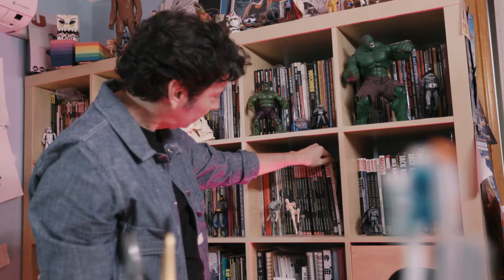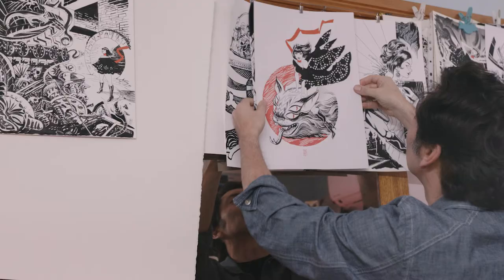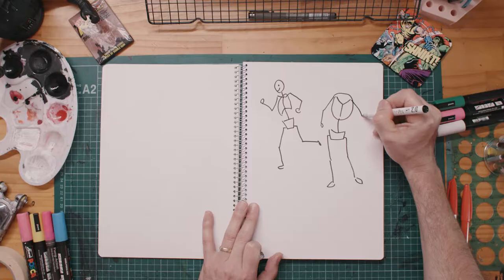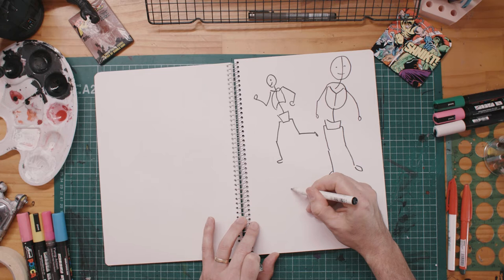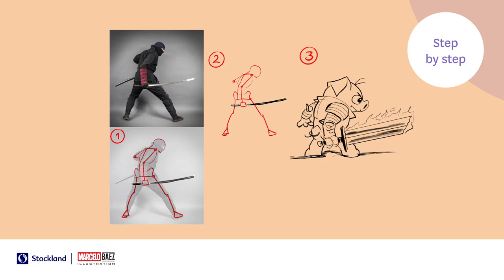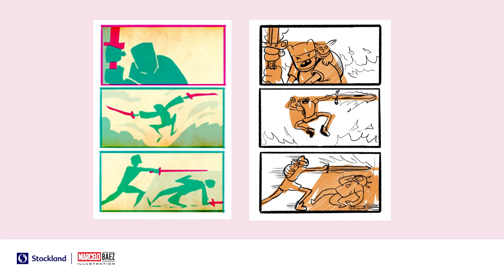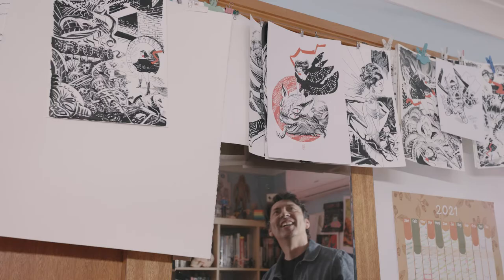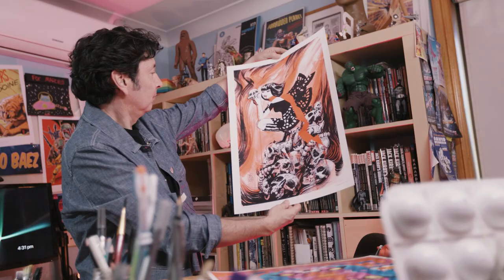Sketch your own comic book - workshop four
Choose your own adventure and have fun with our four-part Comic Book Workshop series, led by professional comic book artist and illustrator, Marcelo Baez. Enjoy workshop four - visual storytelling in comics.